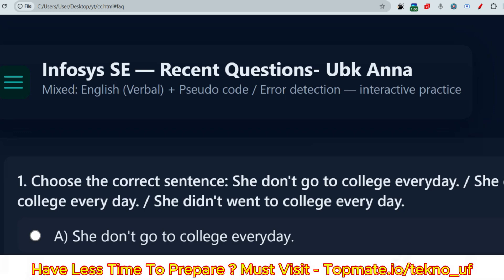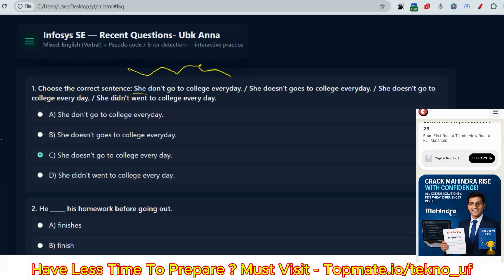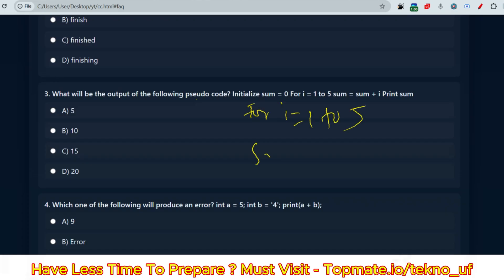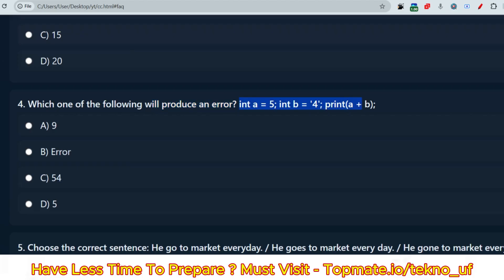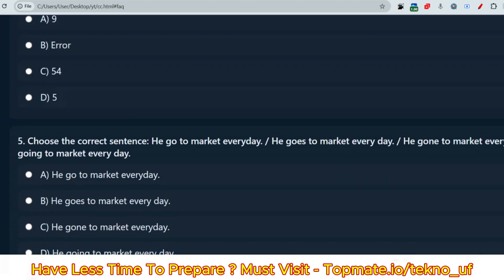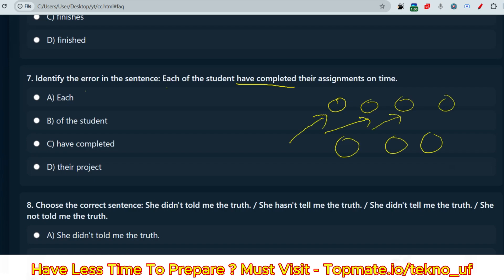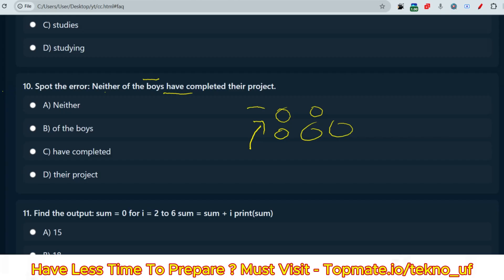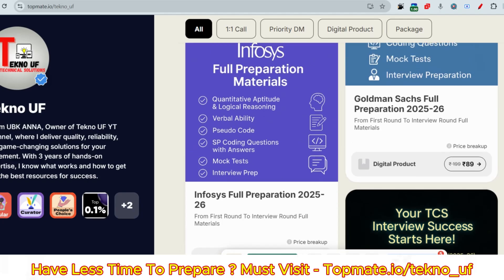Can you?😲|| Infosys SE Questions 2025 | Infosys System Engineer 2025 || Infosys hiring 2026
Infosys Puzzle Questions 2025🧠 | Infosys System Engineer 2025 || Infosys hiring 2026 | UBK Anna
Infosys System Engineer Interview Experience 2025

infosys puzzle questions with answers
infosys puzzle
infosys puzzle questions
infosys puzzle solving